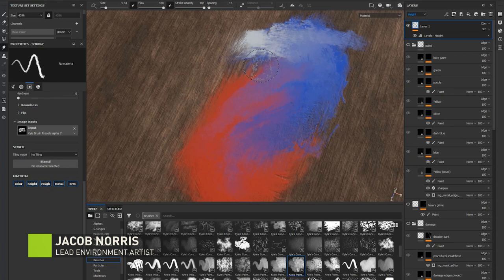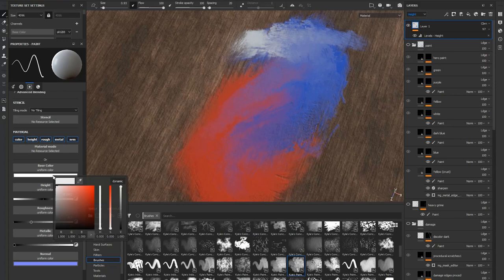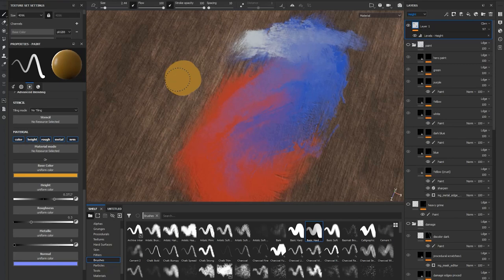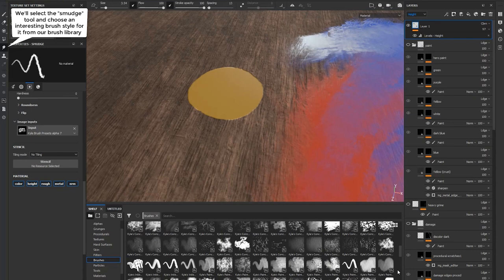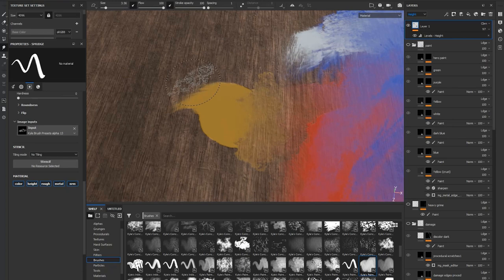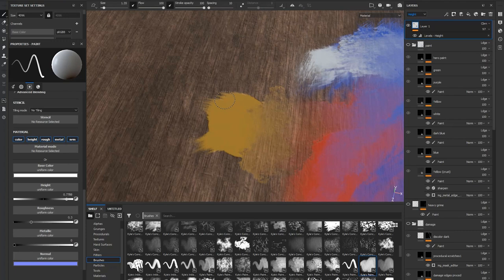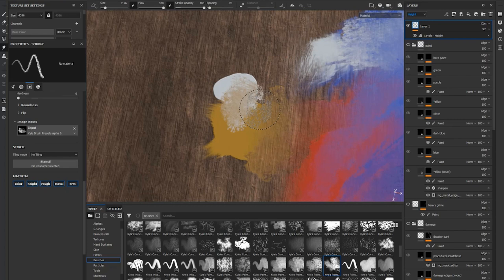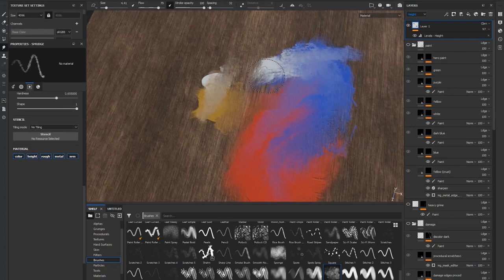How to Create "Paint" in Substance Painter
Marbles RTX utilizes many aspects of Substance Painter throughout the production and texturing process. In this short clip, Lead Environment Artist Jacob Norris shares a brief overview of how the team at NVIDIA creates the beautiful paint splatter, blending colors together, and making paint on a surface interact realistically with itself and the asset.